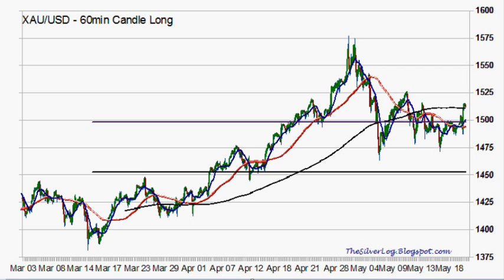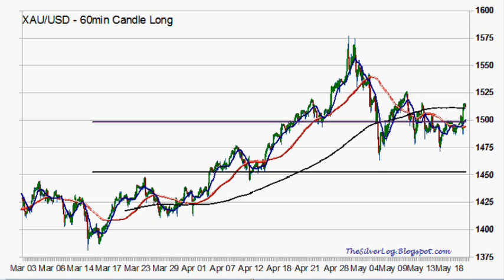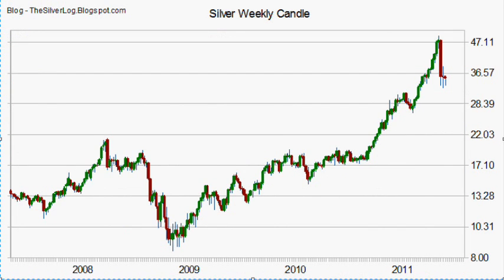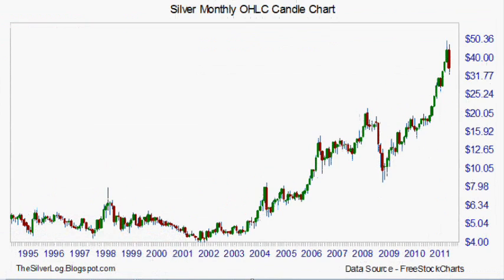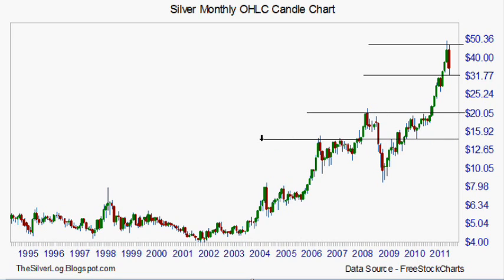The Silver Log (05.21.2011) Gold and Long term Silver